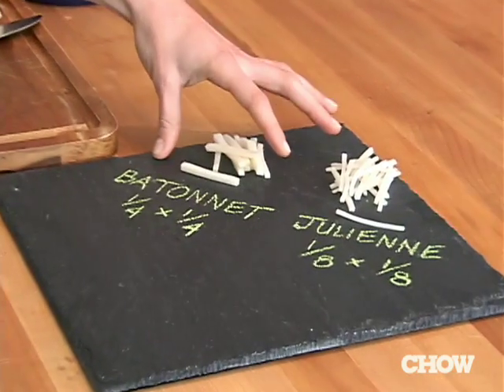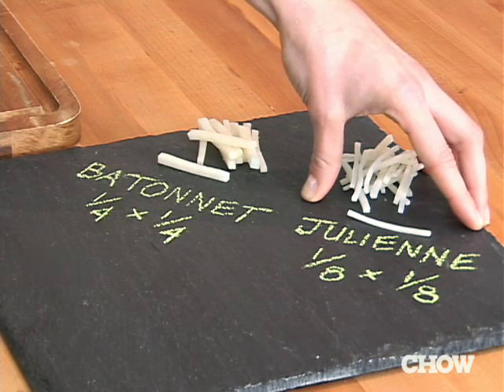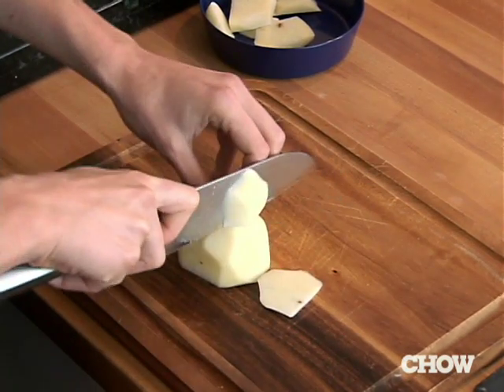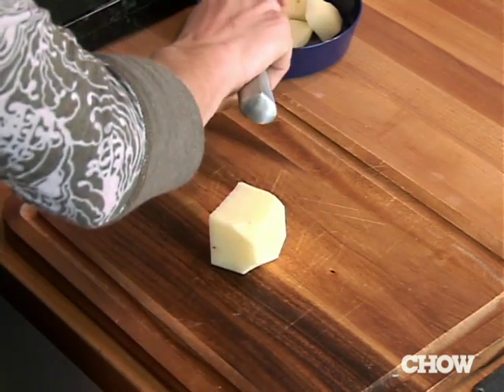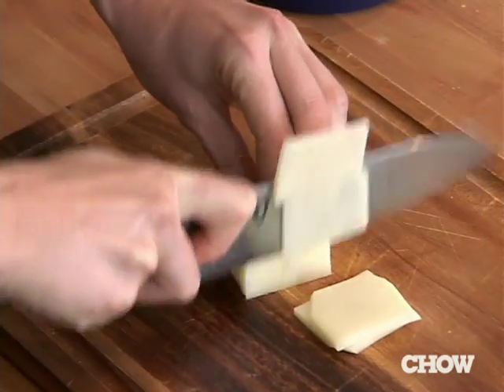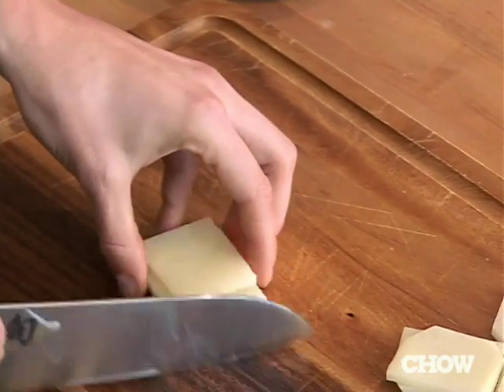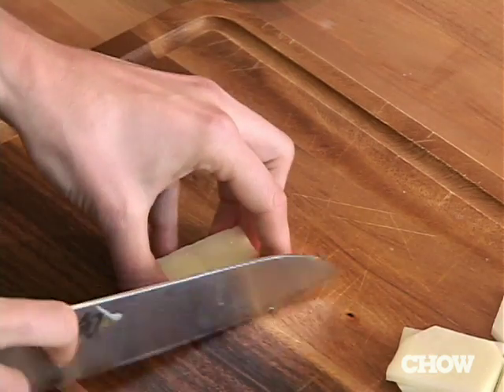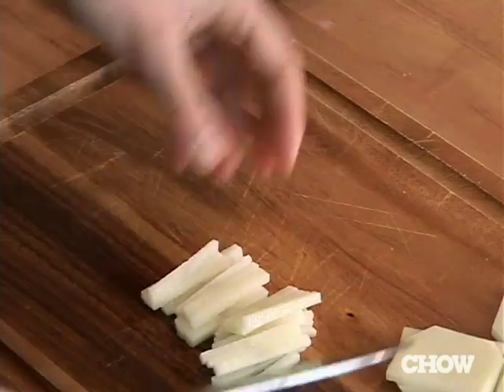How to Julienne - CHOW How To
Aida Mollenkamp shows you how to julienne.

CHOW.com